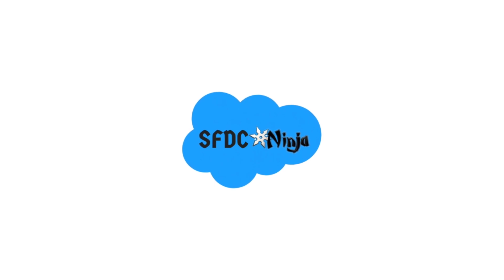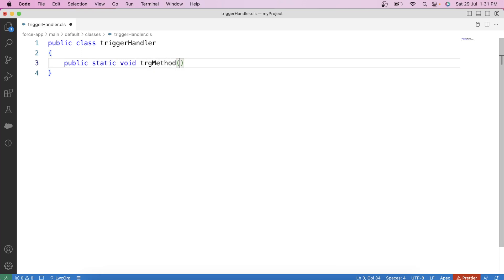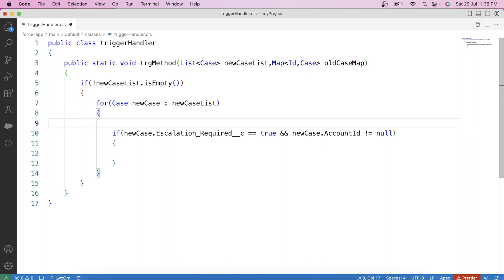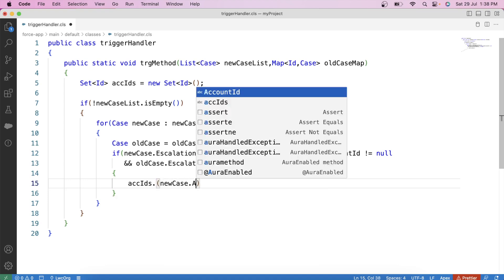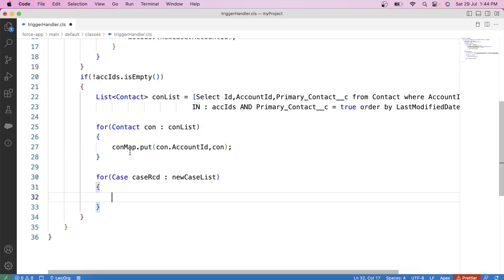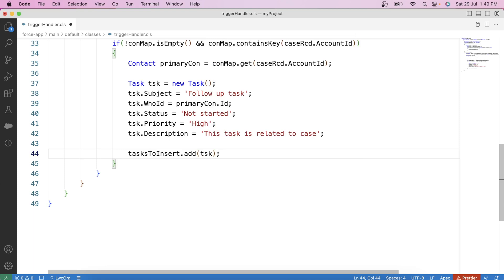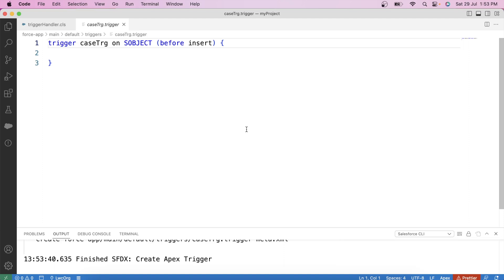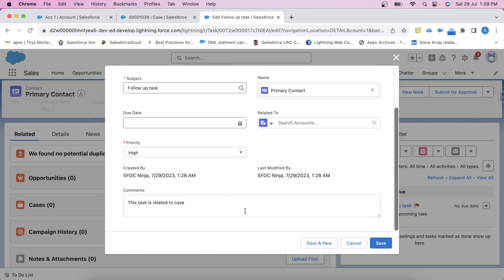Apex Triggers - 39 (EY Salesforce Interview Question)